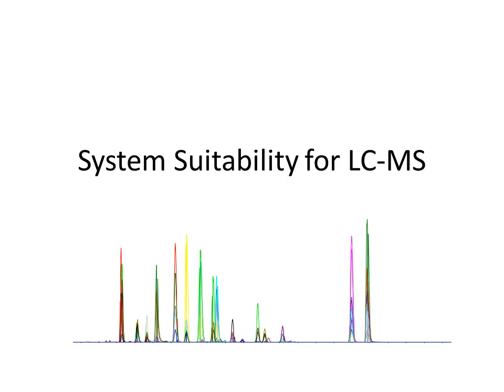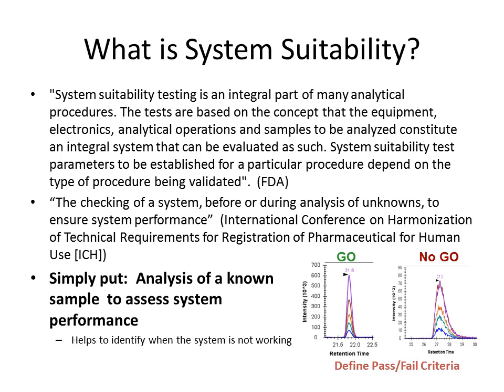1.1 Susan Abbatiello - System Suitability for LC MS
System Suitability for LC MS - Susan Abbatiello - 2017 May Institute - NEU Boston